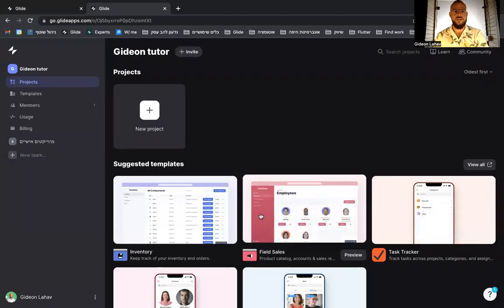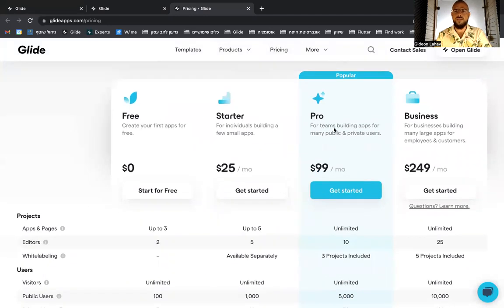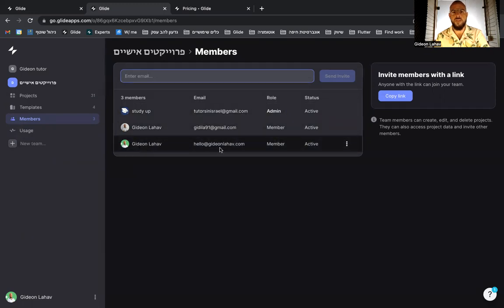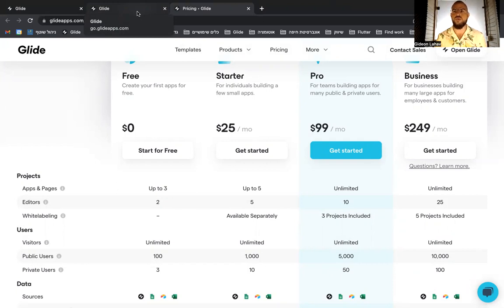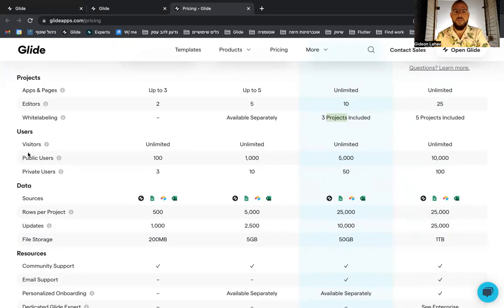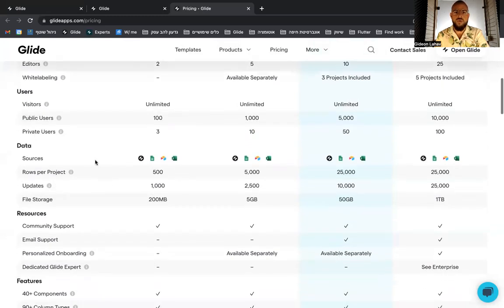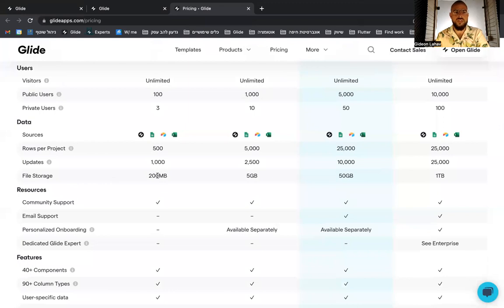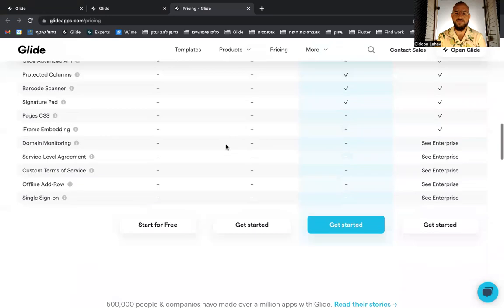Glide app pricing list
Have a total of 5 different plans

free
I started - $ 25 a month
Pro -$ 99 per month
Business - $ 249 per month
Company - customized

The different pricing is mainly on restrictions on different use of platform.